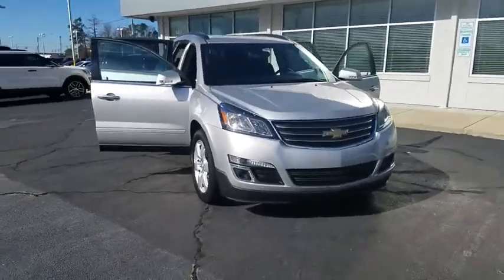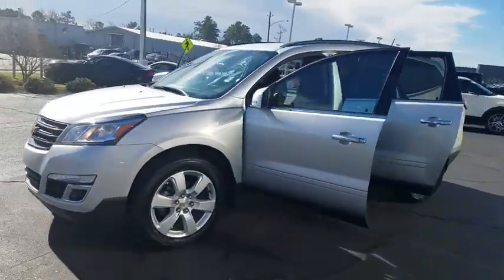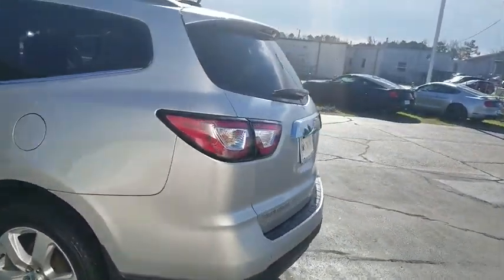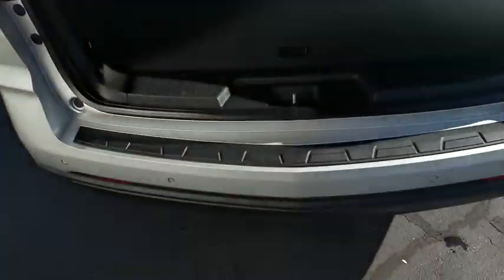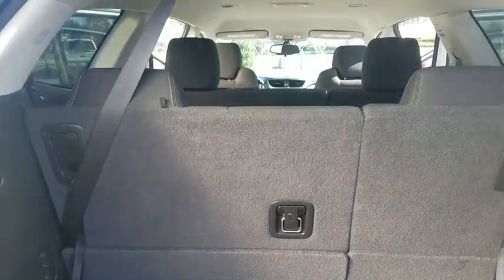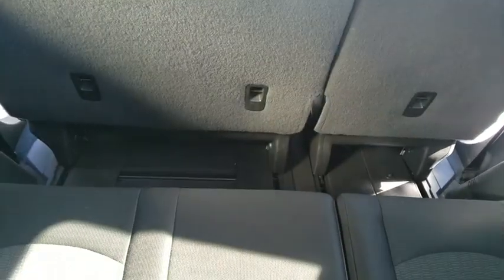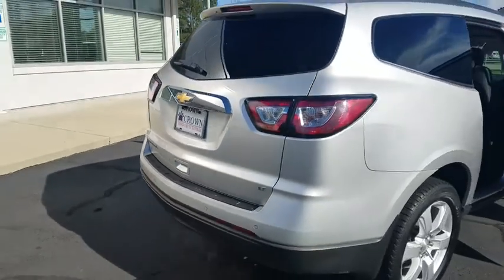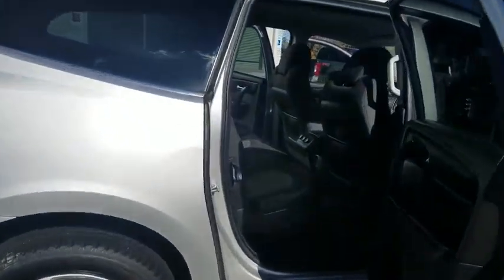2017 Chevrolet Traverse Fayetteville, Lumberton, Goldsboro, Sanford, Southern Pines, NC HJ294723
Silver Ice Metallic Used 2017 Chevrolet Traverse available in Fayetteville, North Carolina at Crown Ford of Fayetteville. Servicing the Lumberton, Goldsboro, Sanford, Southern Pines, NC area.

SAVE ADDITIONAL $1K FOR FINANCING THRU US.Recent Arrival!Odometer is 2895 miles below market average!Silver Ice Metallic 2017 Chevrolet Traverse LT 1LT FWD 6-Speed Automatic 3.6L V6 SIDIAwards:* 2017 KBB.com 10 Most Awarded BrandsReviews:* Smooth ride even when the road isn't; can accommodate up to eight passengers; plenty of cargo space behind the third row; peace of mind that comes with top safety scores. Source: Edmunds